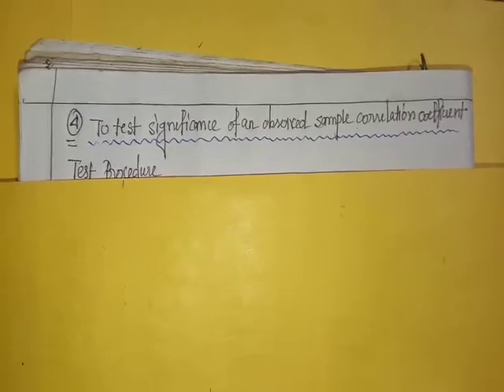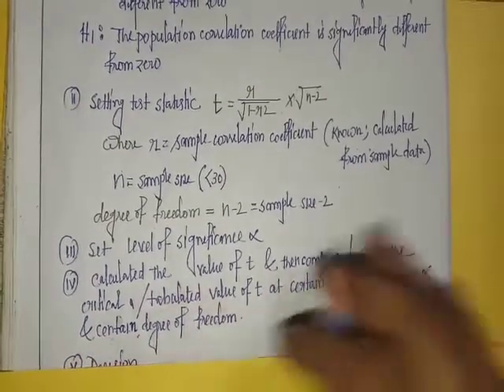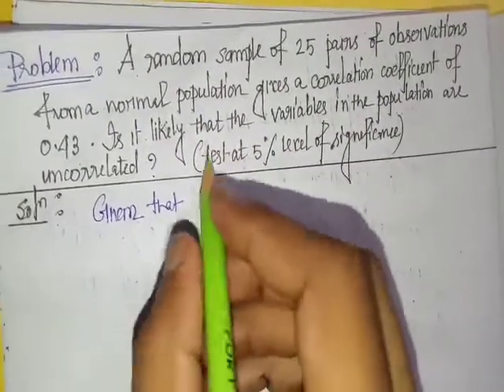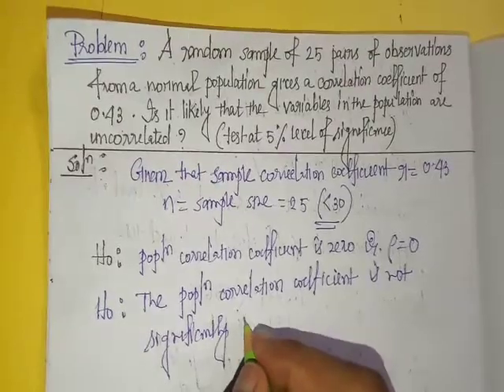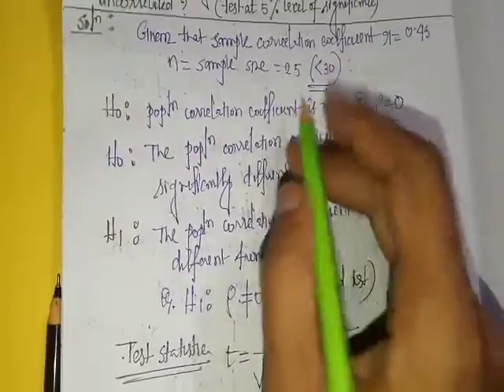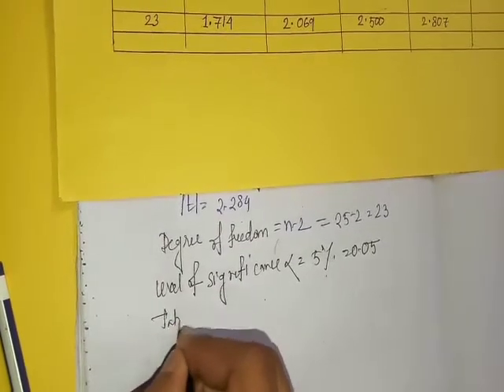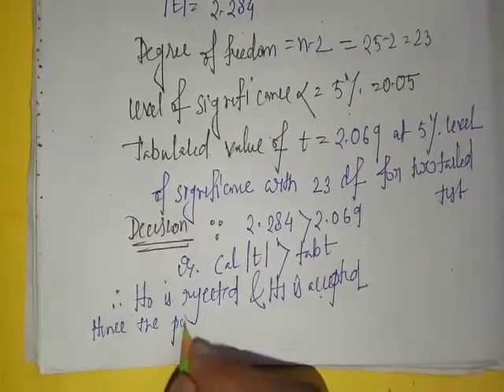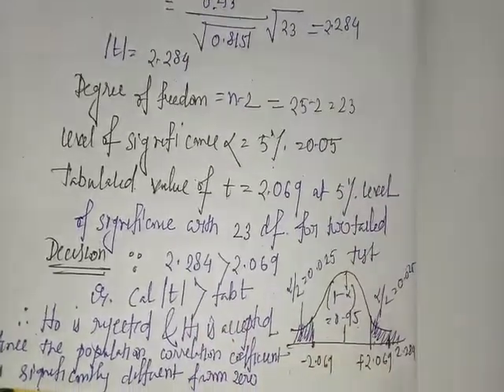Small Sample Test/Student's t-test : Testing the Significance of the Correlation Coefficient